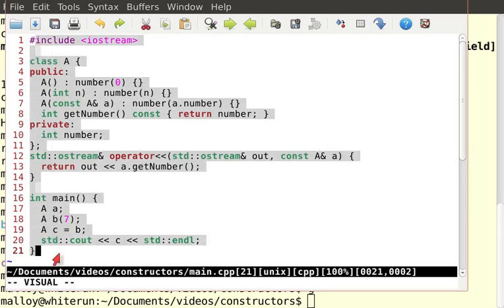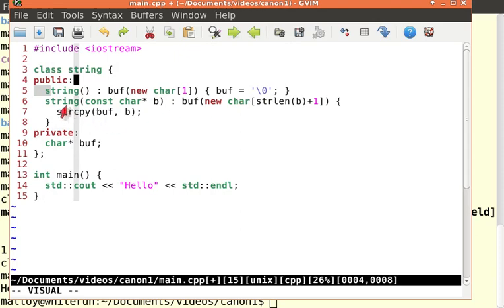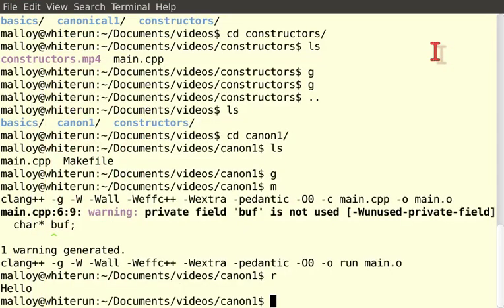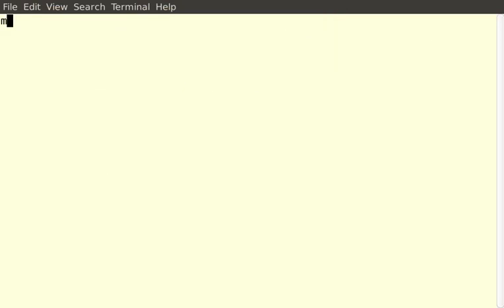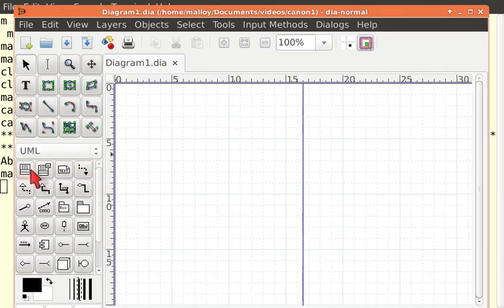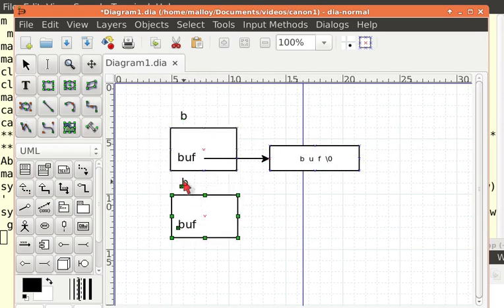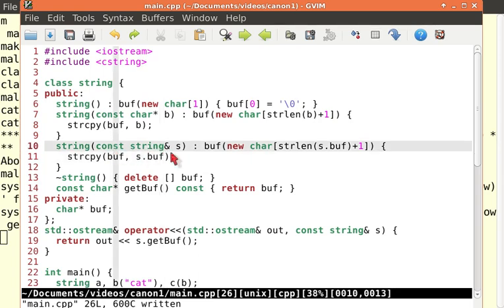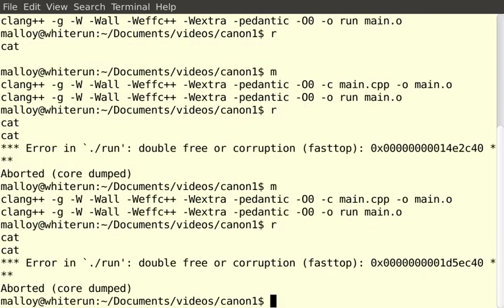Shallow Copy vs Deep Copy (Part I)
This video illustrates the dangers inherent in using the default copy constructor by writing a string program that generates a double free error. The error results because the compiler generated copy constructor is a shallow copy. We fix the error by writing our own copy constructor that implements a deep copy, thus eliminating the double free error. We then induce the error again by using the compiler generated assignment operator. In the next video we fix the error induced by the compiler generated assignment operator by writing our own assignment operator that implements a deep copy. We also illustrate that this same problem exists in the Python language.